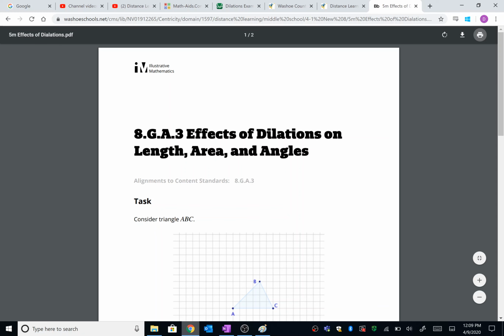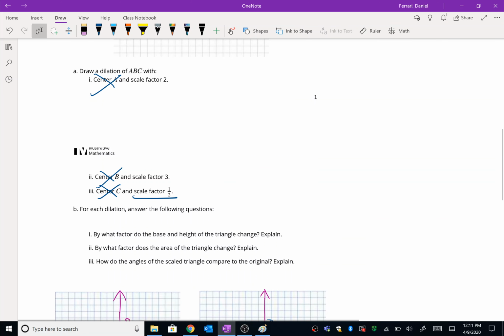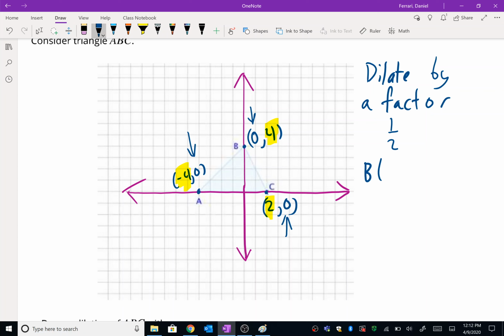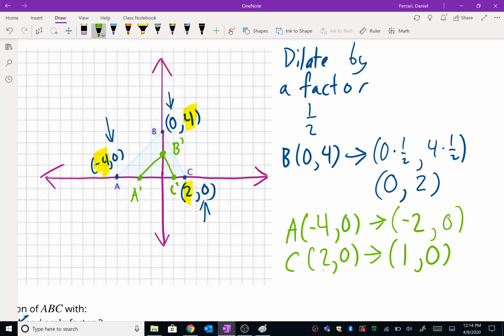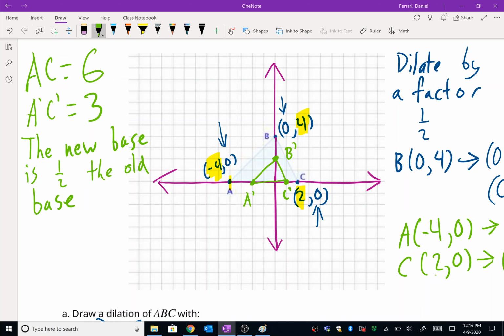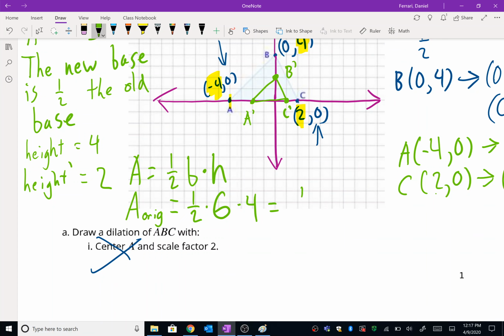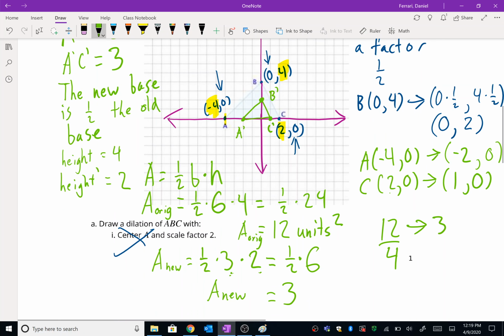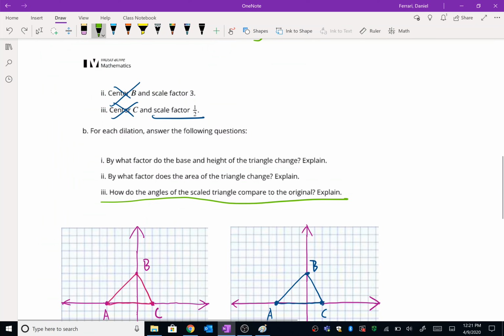Effects of Dilations on Length, Area, and Angles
Make sure to check out the Intro to Dilations first!